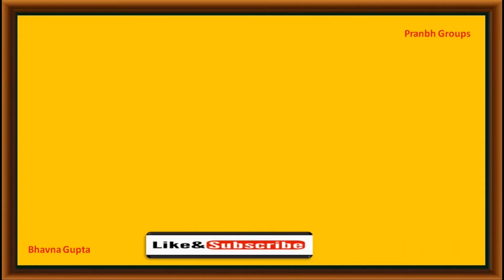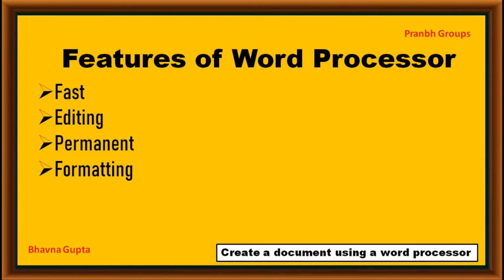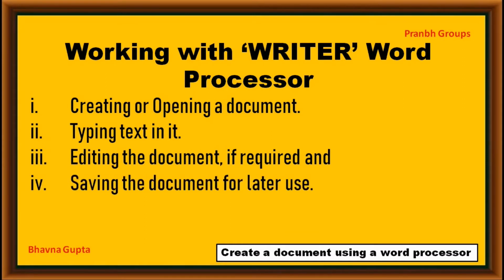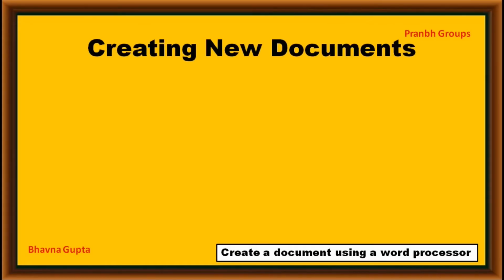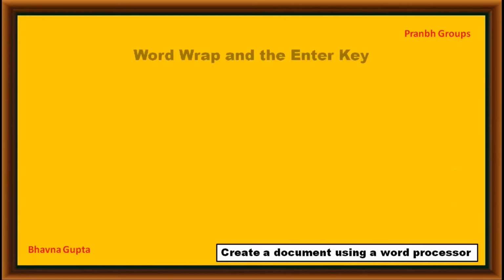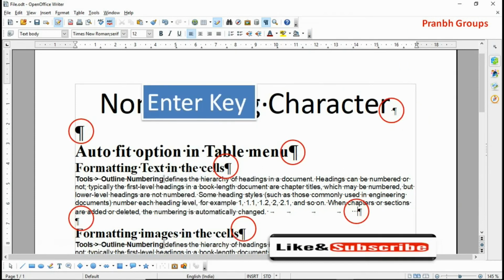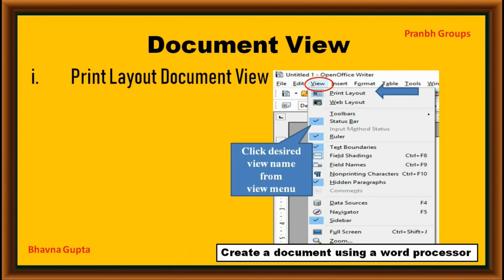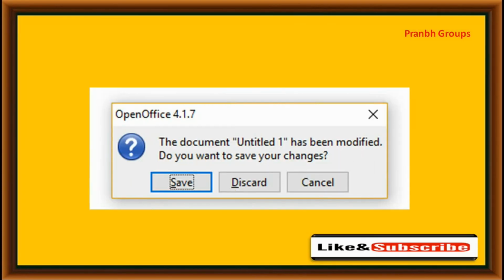Create a document using a word processor | Unit 3: Digital Documentation | IT (Code-402) for 9th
Dear Students,
In this video, we discuss about Create a document using a word processor of Unit 3- Digital Documentation.

In this video we will see:
*Introduction
*How to install and download open office.org?
*What is a Word Processor?
*Features of Word Processor
*Working with 'Writer' word Processor
*Parts of the Writer window
*Creating New Documents.
*Word Wrap and the Enter Key
*Non-Printing Character
*Saving a Document
*Document View
*Closing a Document
*Exiting Writer

InformationtechnologyforClassIX(2020-21)